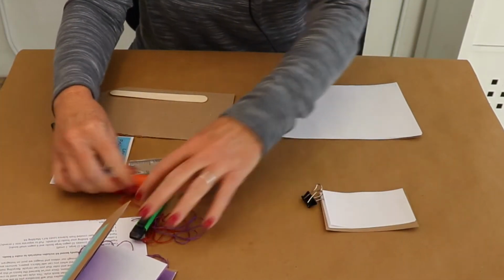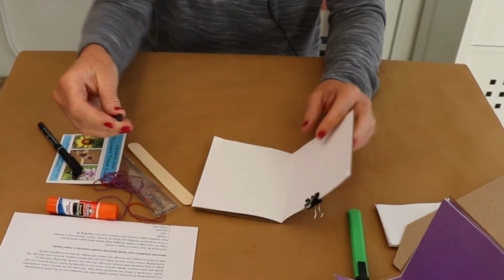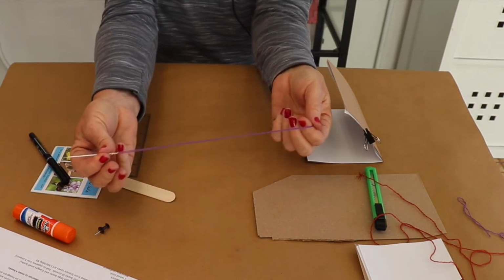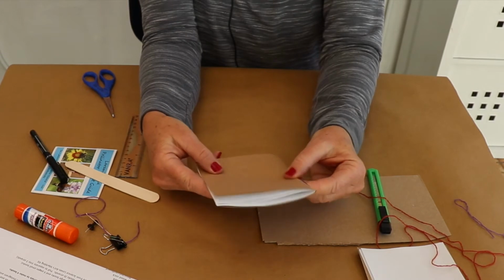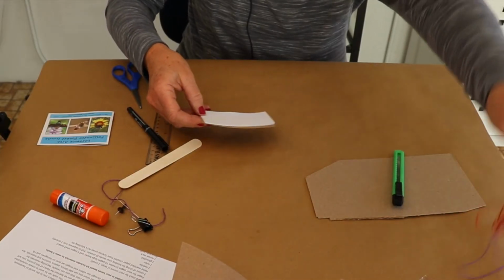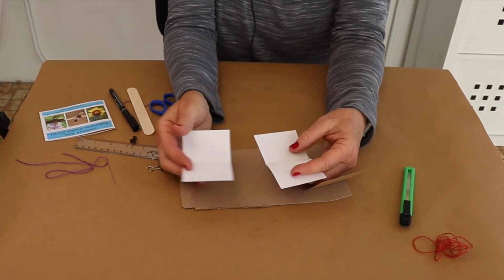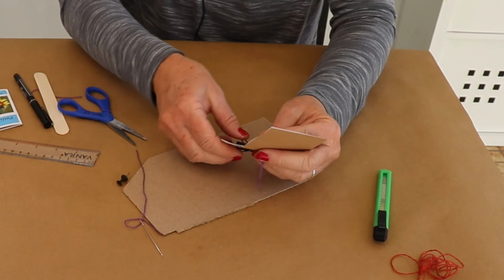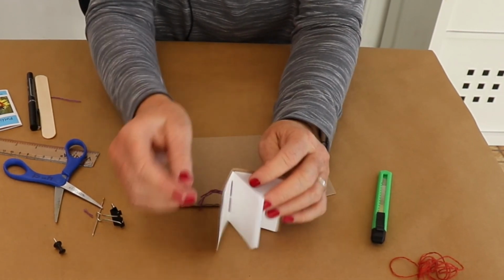Make your own journal from upcycled materials!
Make your own handy journals. Use upcycled materials you have laying around, or buy our little Kit on our shop.  Companion demo for our Pamphlet Kit.  4thStreetStudios.com/shop

Check out what is going on in the studio, barn and victorian greenhouse built in 1926 in Wyoming!  Join us for fun and adventure and DIY everything!